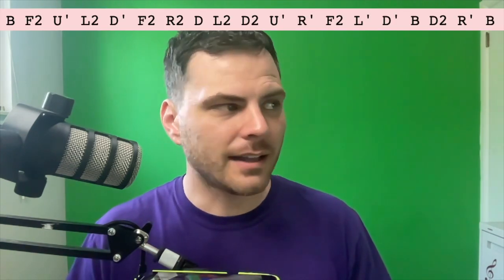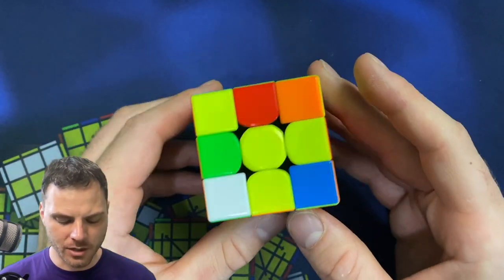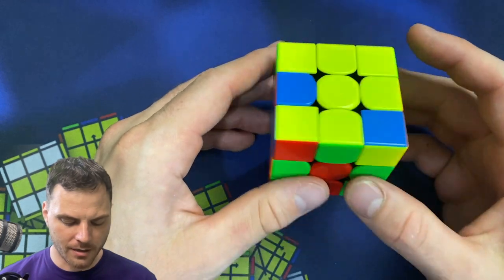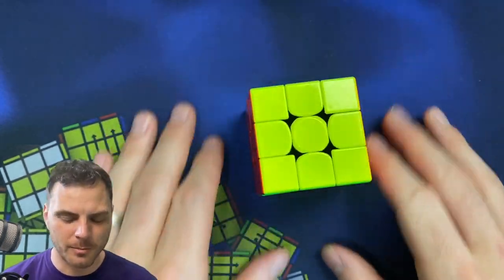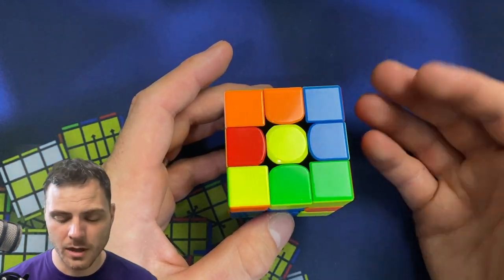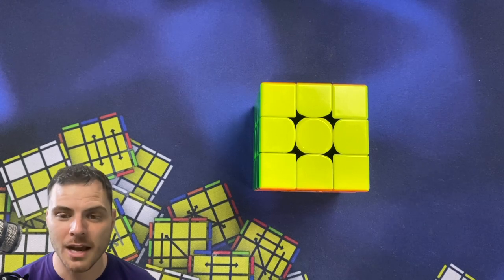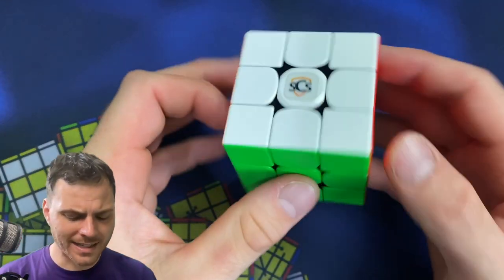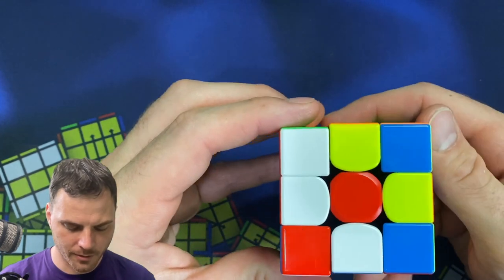What Every Young Cuber Needs to Hear - Sub 30 and beyond